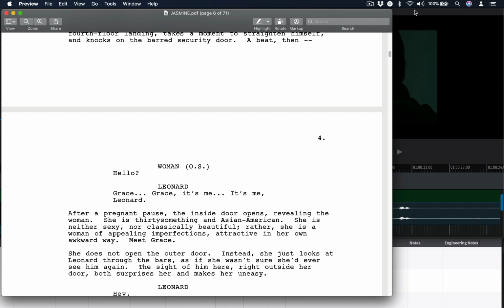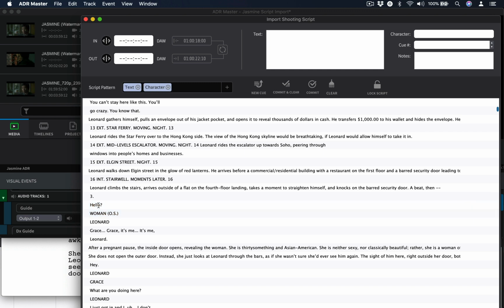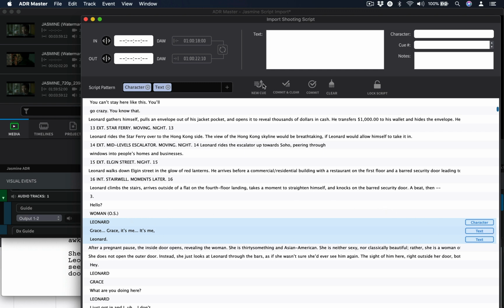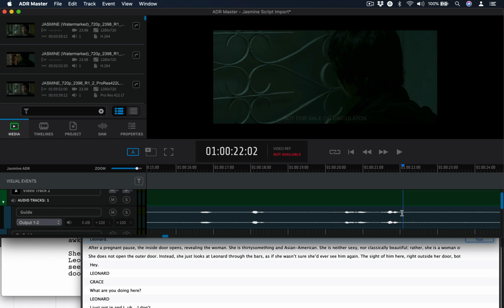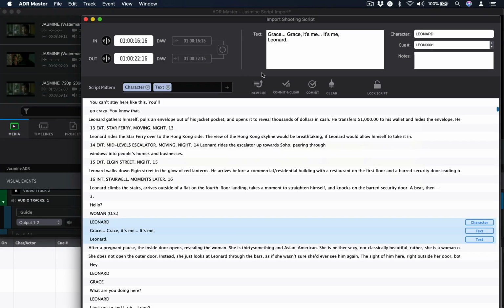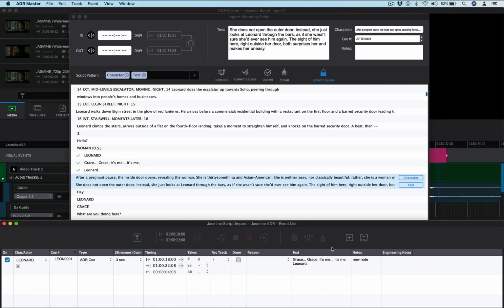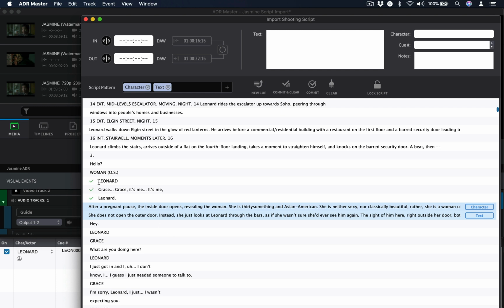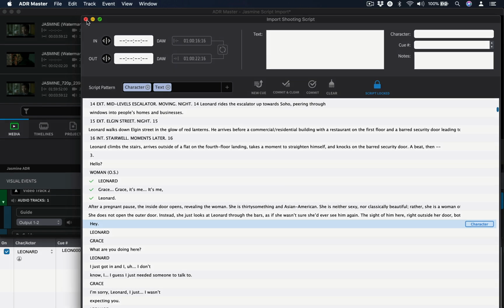ADR Master Event Import from a PDF Shooting Script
Learn how to import visual events from a PDF shooting script in ADR Master.